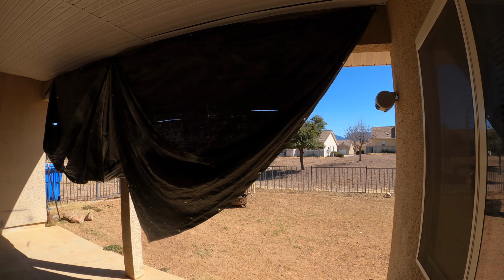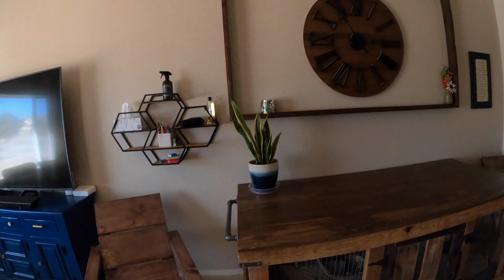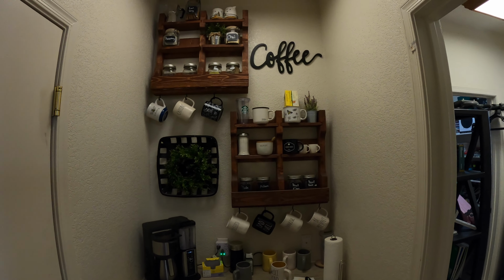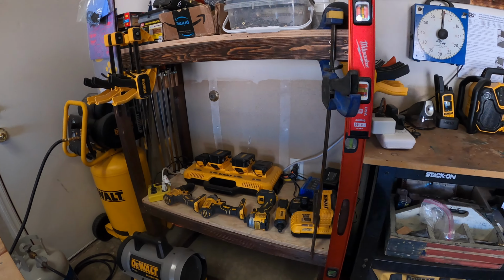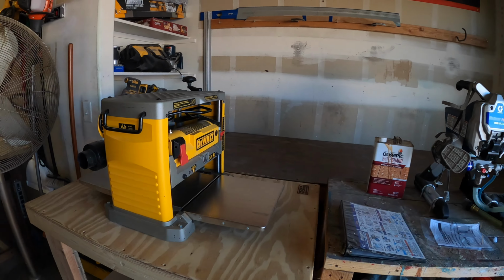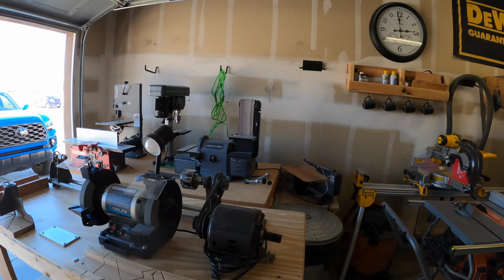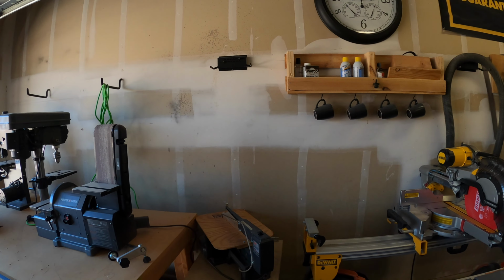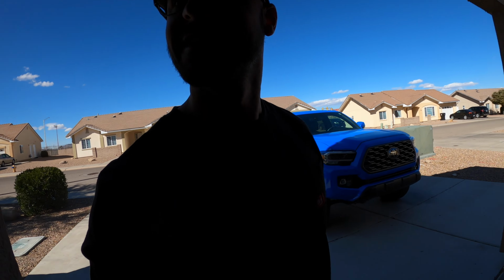Honey Works Introduction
I planned on starting this YouTube channel to give all my fans and wood working enthusiast, a place to enjoy/watch some "How To" woodworking videos. Thanks for the support, God Bless